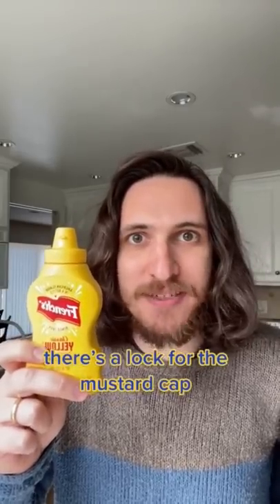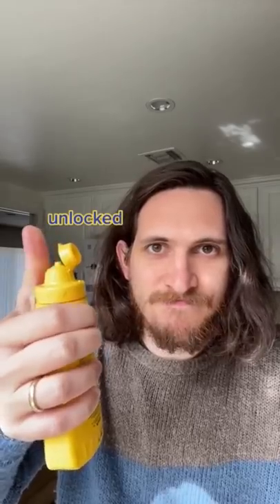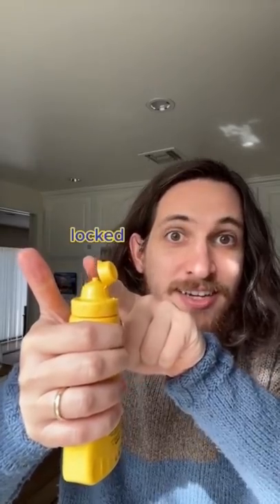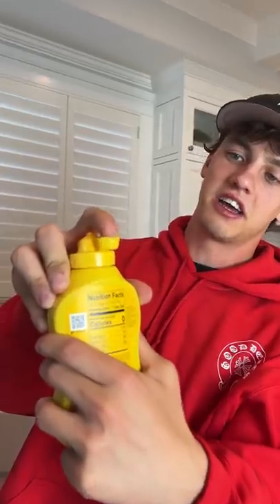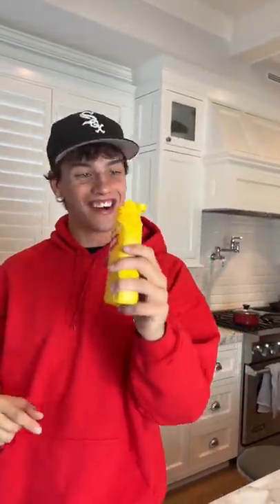Did you know about this?!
Today I learned a new mustard trick! Hope you enjoy!

PRANK
GAME
HOME
AT HOME
DIY
FUN
TIKTOKERS
SODA
COKE AND MENTOS
EGG
Satisfying TikTok
DIY
Do it yourself
Homemade
DROP TEST
100 mini balloons
Balloons
SODA
soda
coke
coke and mentos
magic
magic trick
party trick
easy magic
Prank
mom
pranks
moms
comedy
mom fails
Mansion
Hide & Seek
Big house
Charli damelio
Addison Rae
TikTokers
TikTok Drama